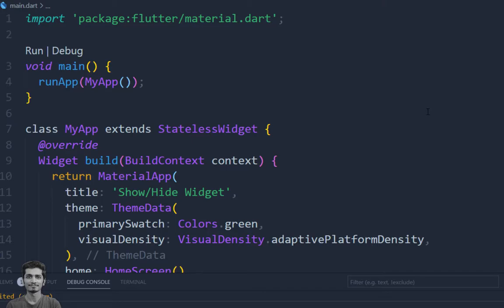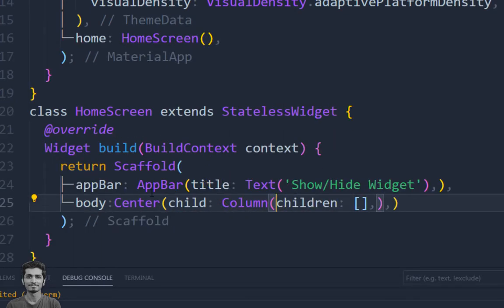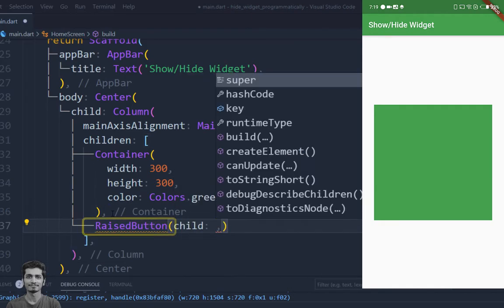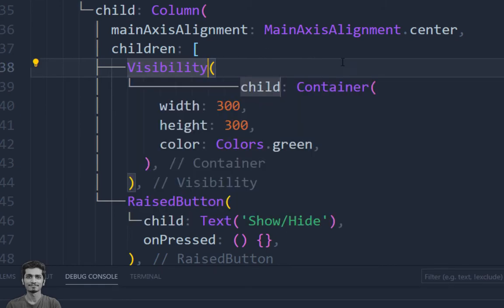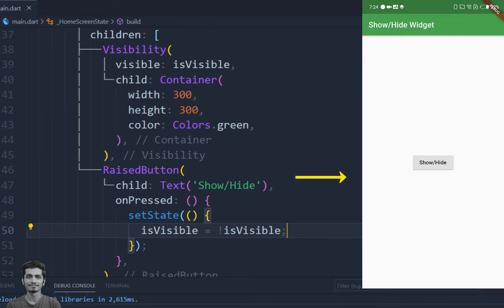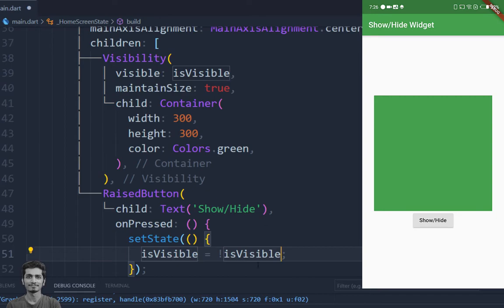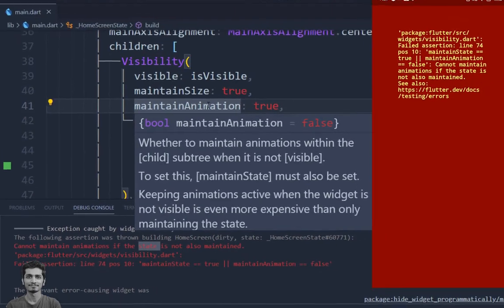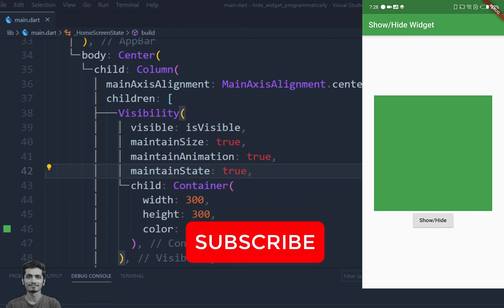Show / Hide Widgets in Flutter Programmatically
Learn how to show or hide a widget programmatically in flutter. We create a container and manage its visibility by using a raised button in flutter.
Visibility widget will help us to completely hide or remove the widget and of course we can display the widget again on the screen.
This tutorial will give us the step by step guide to solve the problem of widget visibility hope you like the video.

If you have any question. Please write in the comments!